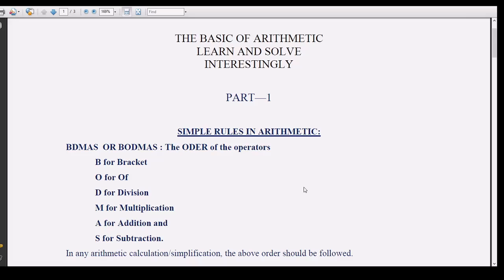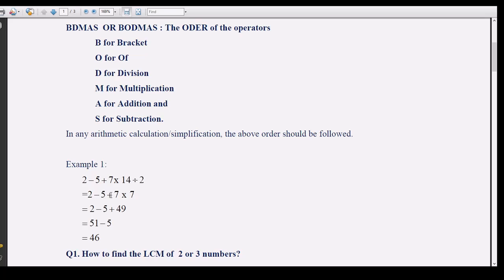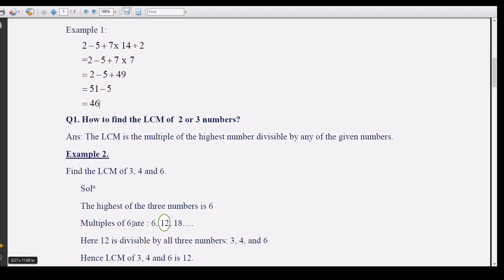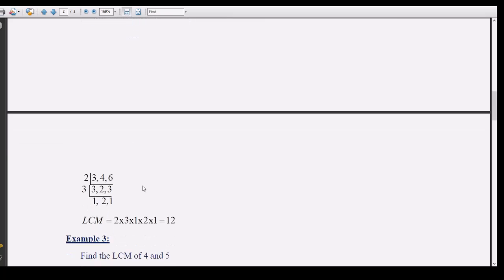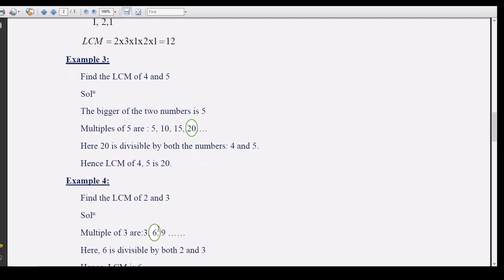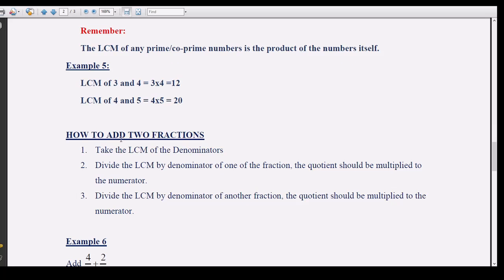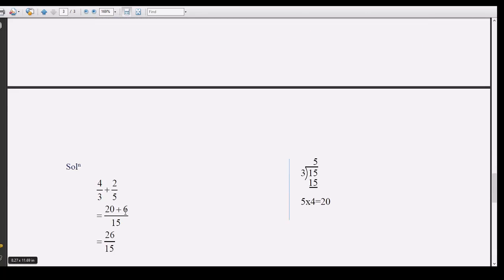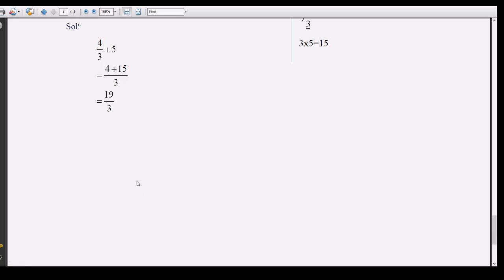The Basic of Arithmetic| Part 1